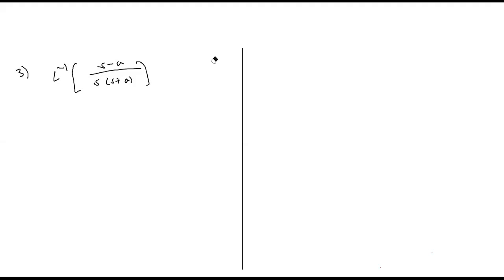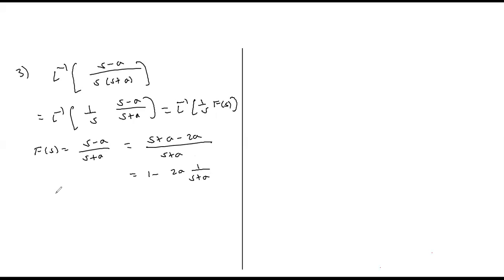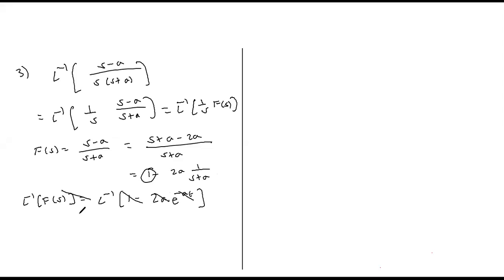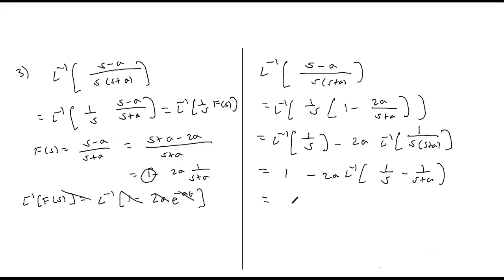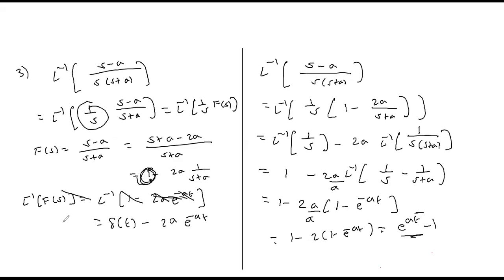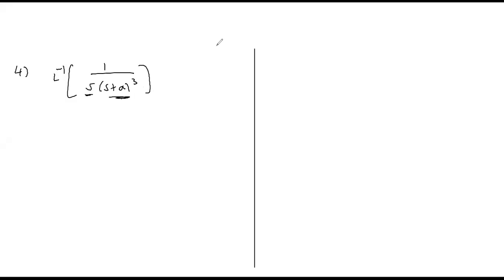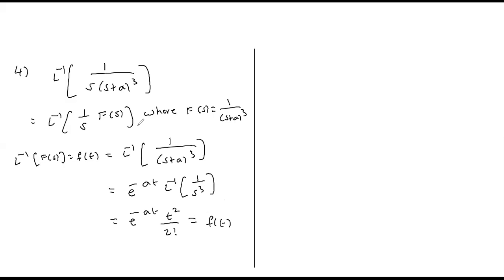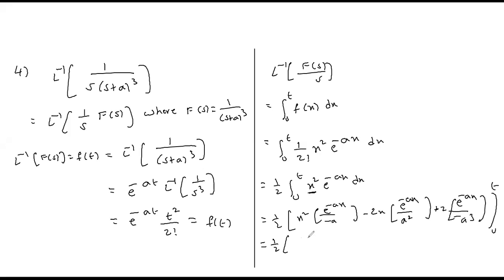Inverse Laplace Transforms Lecture-23 : Supplementary Problems Part-6